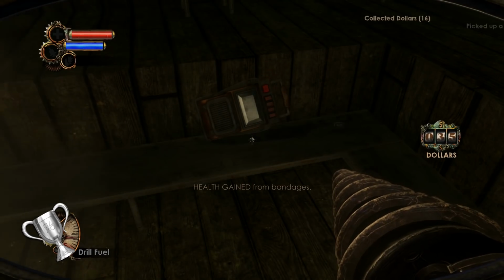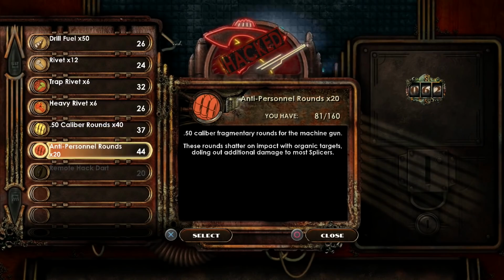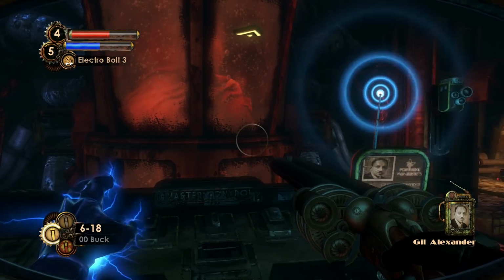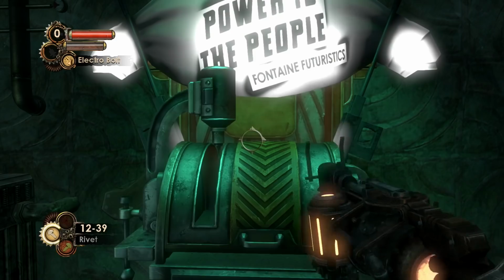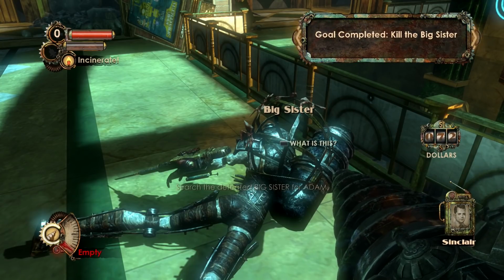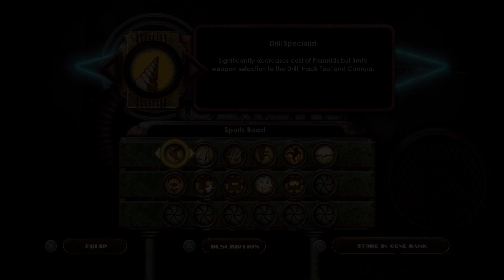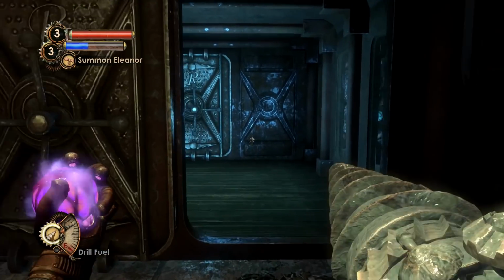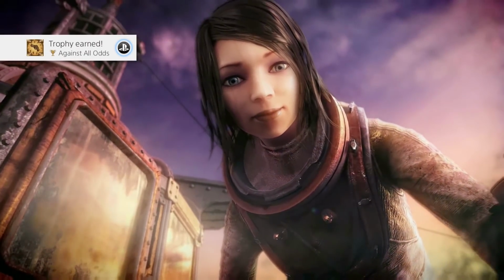Bioshock 2 - Platinum Journey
Finally returning to Rapture with Bioshock 2.

0:01 - A Breach in the Wall by Johannes Boornlöf
0:25 - Deliverance by Peter Sandberg
1:50 - The Agitatated Farmer 2 by Peter Sandberg
2:40 - Transatlantic by Gavin Luke
3:05 - Aqueous 2 by Johannes Boornlöf
3:25 - Whimsical and Playful 7 by Gavin Luke
4:35 - Looking Forward 2 by Peter Sandberg
6:05 - To Late 1 by Andreas Jamsheree
7:10 - Descend 1 by Peter Sandberg
8:55 - Bad Feeling by Deskant
10:05 - Dark Conspiracies by Christoffer Ditlevsen
12:00 - Edge of Fear by Gunnar Johnsén
12:45 - Not My Will by Patrik Almkvisth
14:50 - Final Wave 1 by August Wilhelmsson
16:25 - Epic Orchestral Adventure by Gavin Luke
17:40 - Findings by August Wilhelmsson
19:30 - Brooklyn Flava 2 by Mattias Andreasson